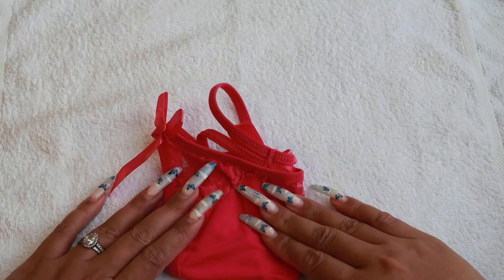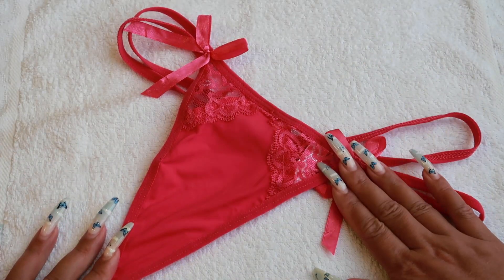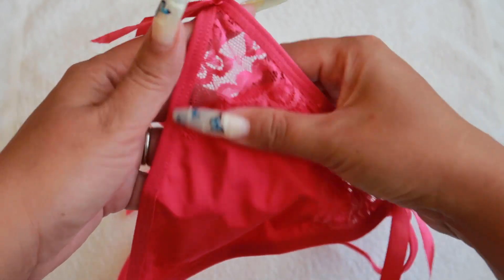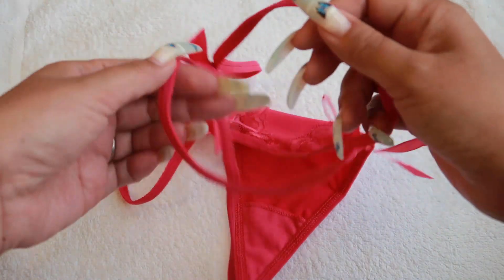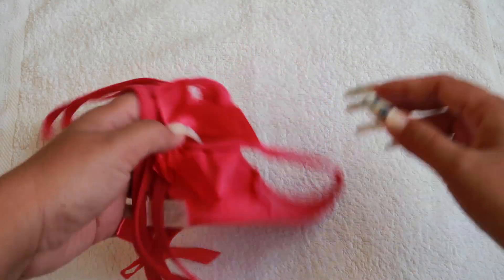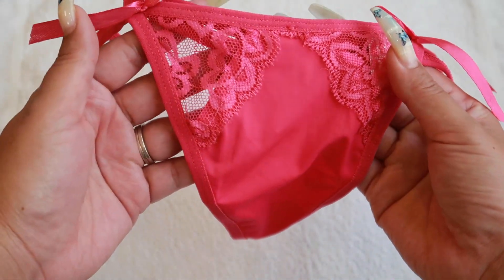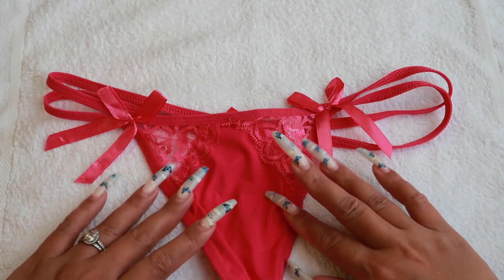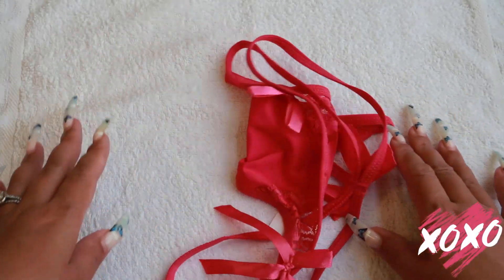Sexy Tiny G-string Lingerie TRY ON HAUL from Romwe | JustSimplyClaire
-Let's spread the LOVE ❤️ not Hate-...Stay safe.

Camera use:
Sony Cyber-shot DSC-WX500
Canon 77d
Canon g7x Mark ii
Iphone 11